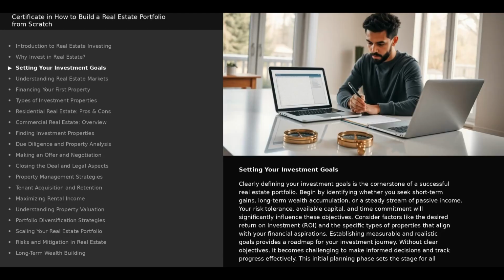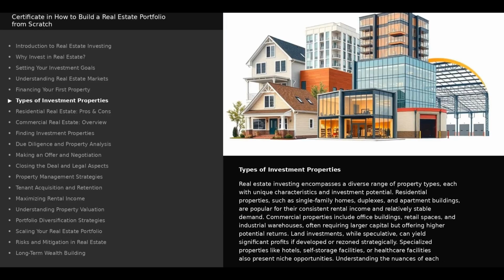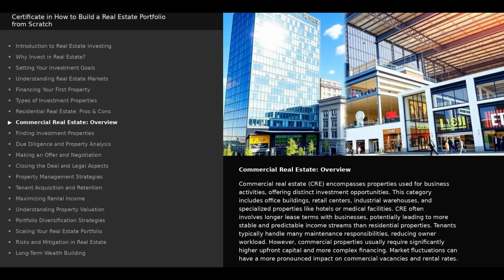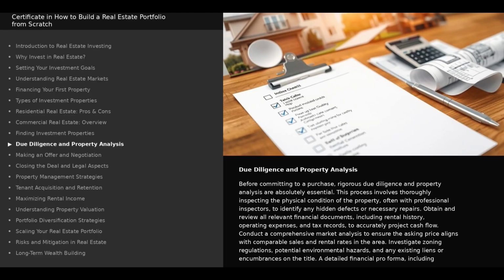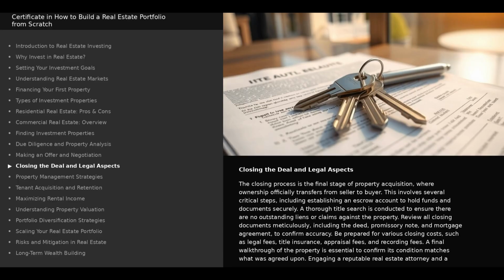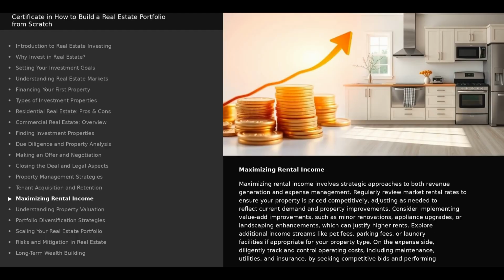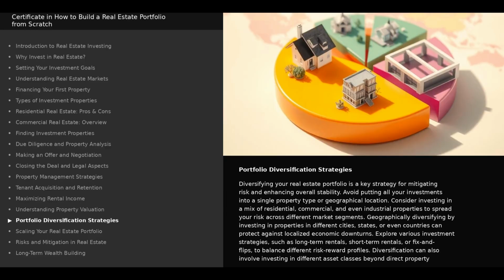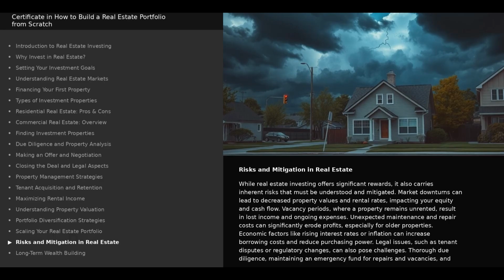Certificate in How to Build a Real Estate Portfolio from Scratch | Training Course Lecture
Starting from zero? This Certificate in How to Build a Real Estate Portfolio from Scratch Training Course Lecture is designed to help beginners take their first steps into real estate investing and grow their portfolio strategically. Whether you’re building wealth, creating passive income, or planning for financial freedom, this course equips you with the knowledge and tools to succeed.

✨ What You’ll Learn in This Lecture:

Step-by-step process to begin your real estate journey

How to choose the right property type for your first investment

Funding strategies: creative financing, loans, and partnerships

Managing risks and avoiding common beginner mistakes

Building cash flow and reinvesting profits for growth

Portfolio diversification strategies for long-term success

Real-life examples of investors who built portfolios from scratch

Beginners starting their first real estate investment

Aspiring investors looking for a roadmap to financial freedom

Professionals diversifying into real estate

Anyone ready to build wealth through property investing

📜 Earn Your Certificate:
To complete the full training and receive your Certificate in How to Build a Real Estate Portfolio from Scratch, visit our

By the end of this lecture, you’ll know exactly how to start small, scale smart, and build a real estate portfolio that grows over time.